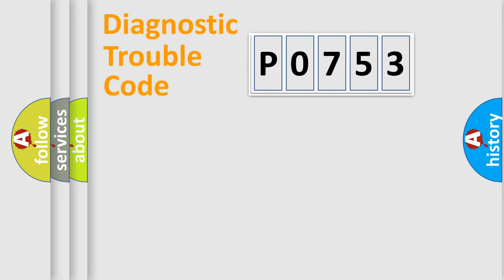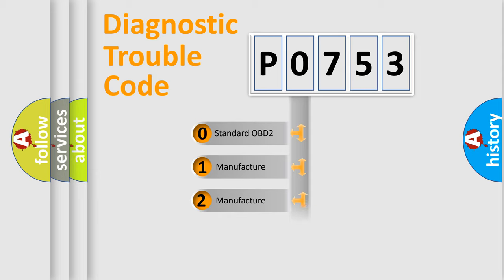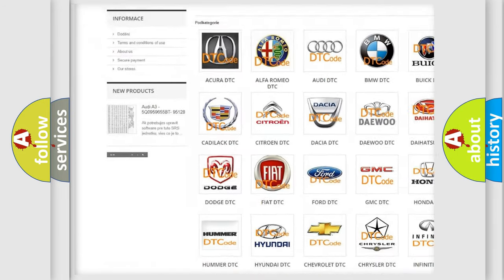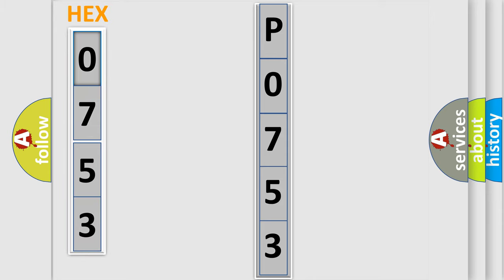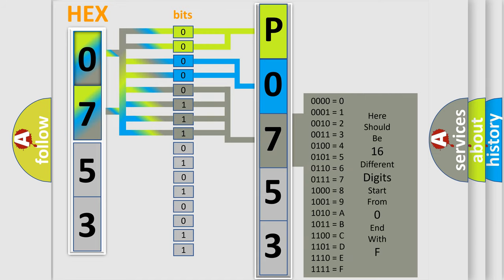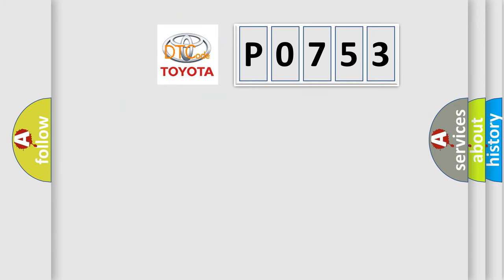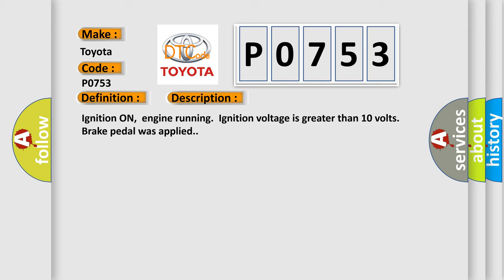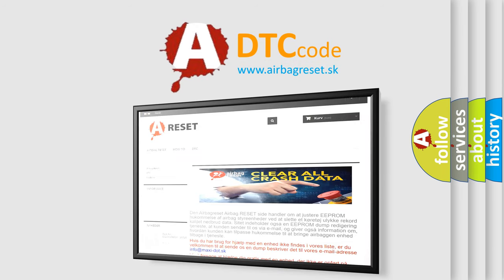DTC Toyota P0753 Short Explanation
Contents:
0:21 Basic DTC analysis according to OBD2 protocol standard.
1:48 Insight into programming
2:58 A diagnostically understandable description of the Diagnostic Trouble Code
3:05 Basic error definition

Make:
Toyota
Code:
P0753
Definition:
ABS Master Cylinder Pressure Sensor and Brake Pedal Position Sensor Not Plausible
Description:
Ignition ON,engine running.Ignition voltage is greater than 10 volts.Brake pedal was applied.